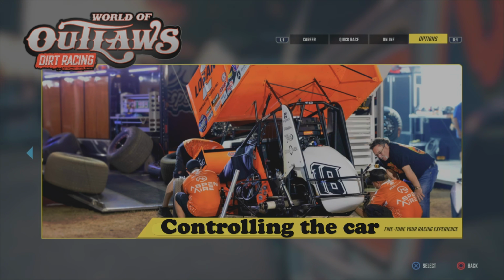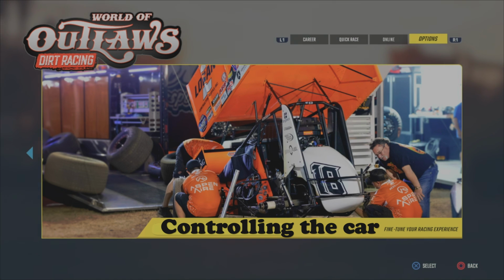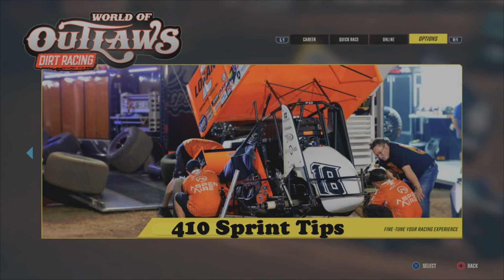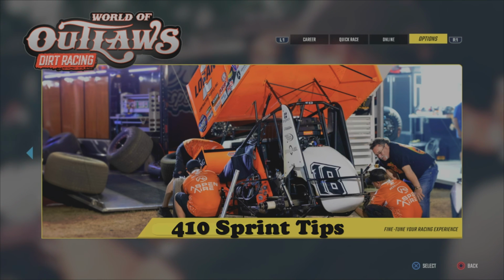How to hit your fastest laps on the World of Outlaws Dirt Racing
How to get faster and cut your lap times down on the World of Outlaw Dirt Racing.
  Setup/driving guide for what to do for quicker times and cleaner laps.

Introduction 0:00
General Tips 1:13
Base Setups 1:57
Controlling the car 3:25
Wheel vs Controller 6:35
Knowing race craft 7:24
RESPECT 9:51
Seek competition 11:15
Adjust to your driving style 12:03
Take the time 13:51
Get help from the community 14:17
Challenge yourself 14:40
410 sprint tips 15:36
PTI Esports 17:55
Use your senses 18:20
Study what your car does 19:44
Closing thoughts 20:50
Controller/wheel settings 21:04